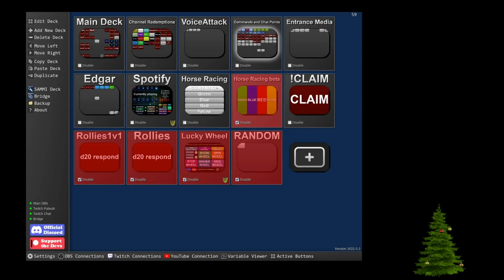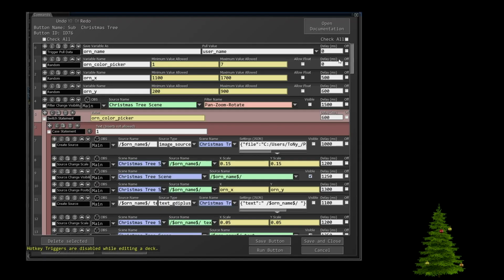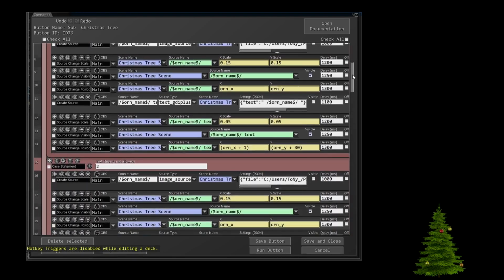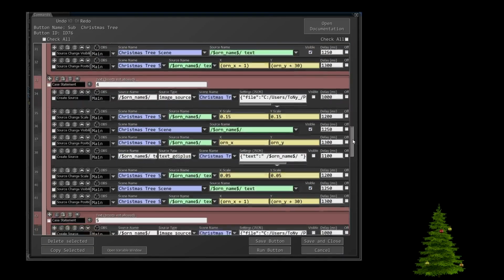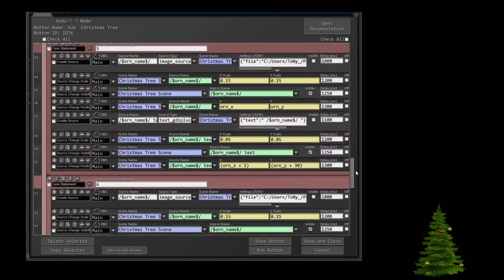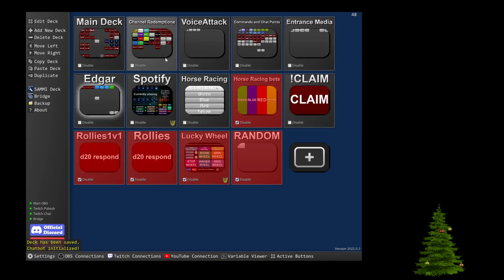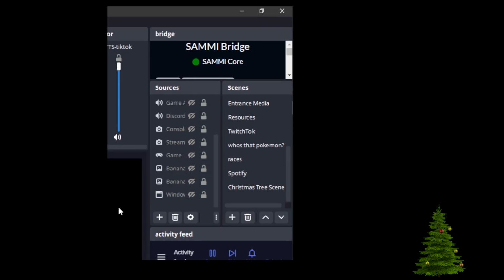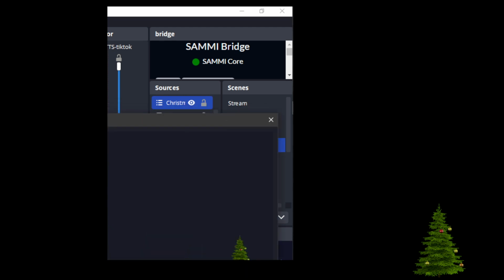Im making a Christmas tree that Subs can hang ornaments on! SAMMI | OBS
I will make a how-to video on this when I feel more comfortable with its performance!